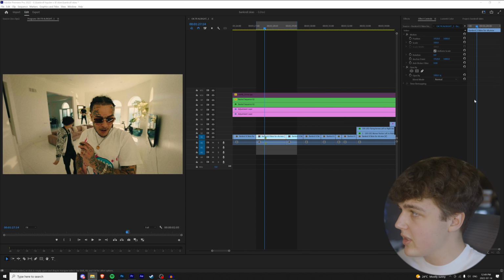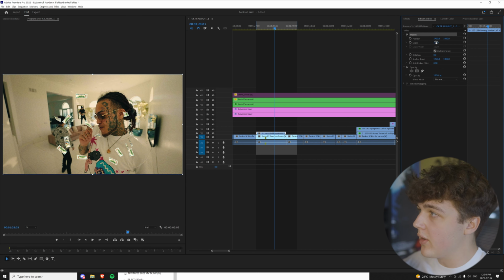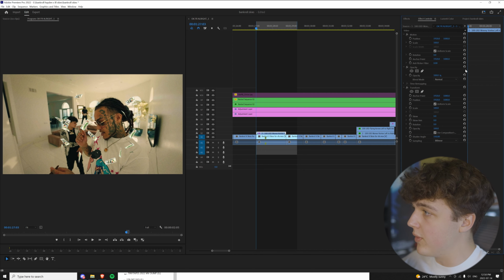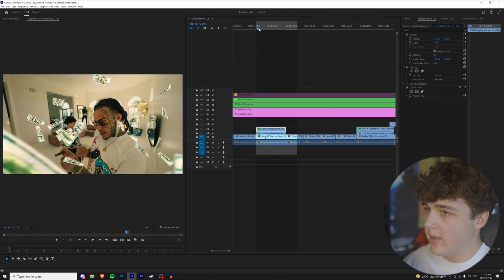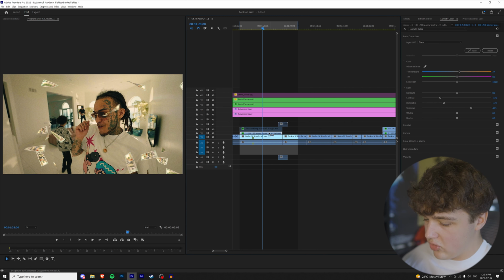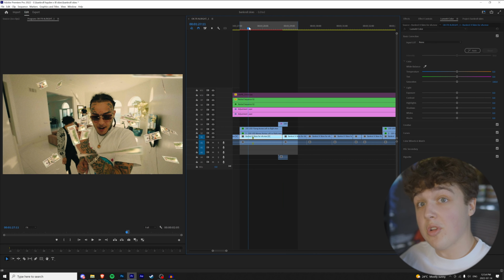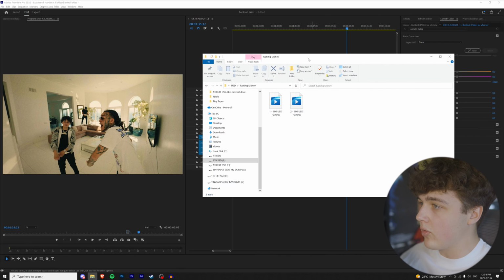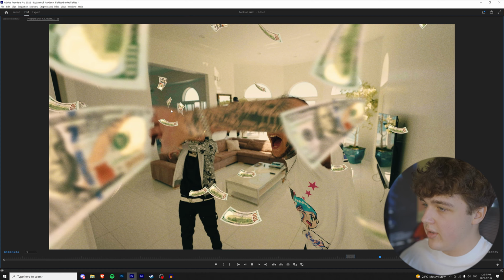add an INSANE 3D MONEY VORTEX to your MUSIC VIDEOS (for all editing software)